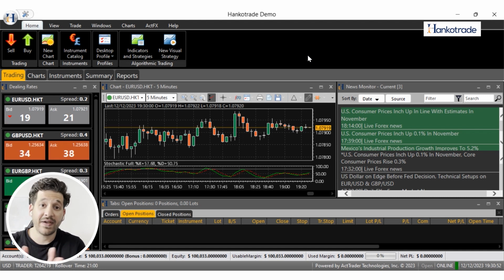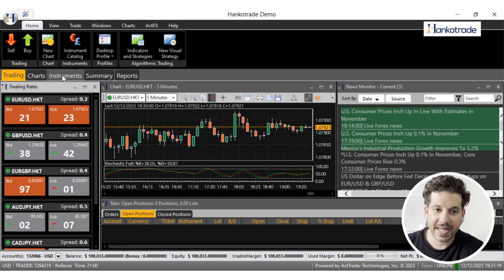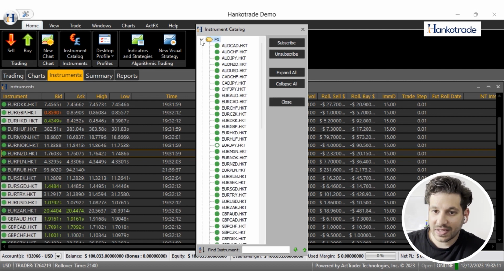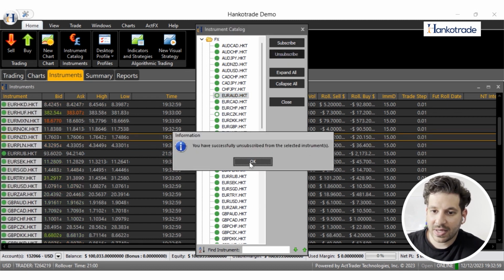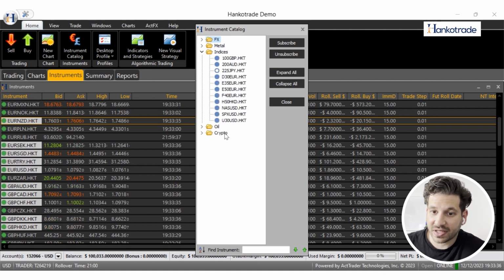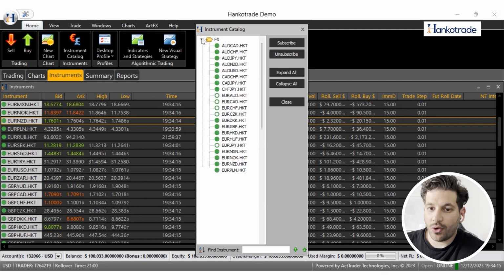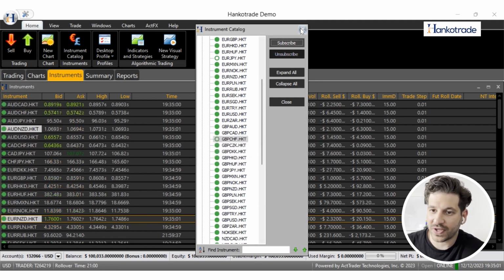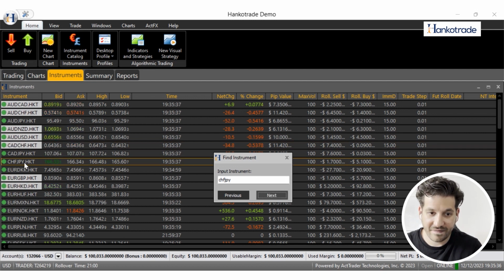How to subscribe and unsubscribe an instrument on Hanko ActTrader?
Encountering challenges with instrument subscriptions on Hanko ActTrader? Our instructional video offers a professional, step-by-step solution to address and resolve these issues. Watch now to streamline your instrument management effectively.